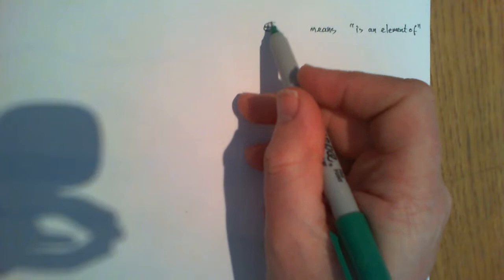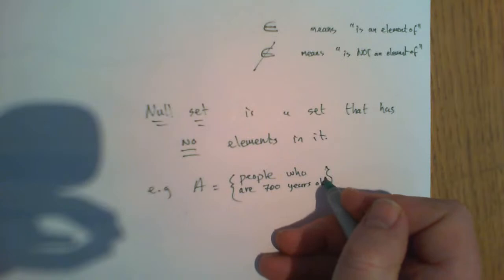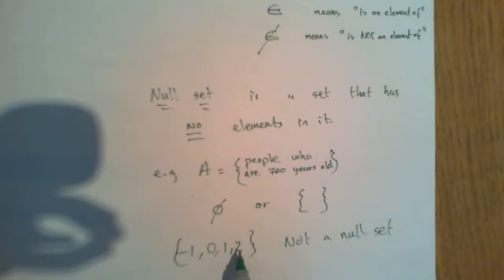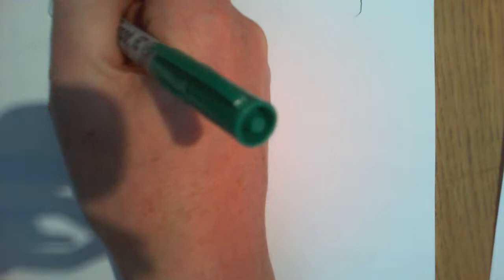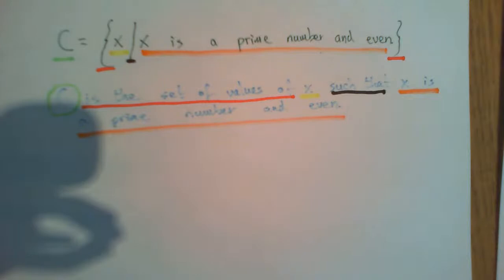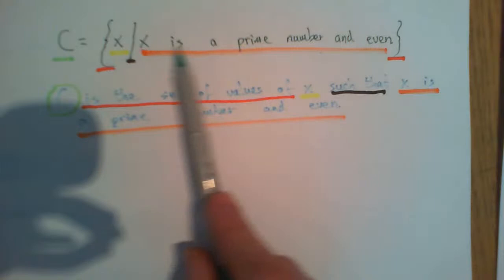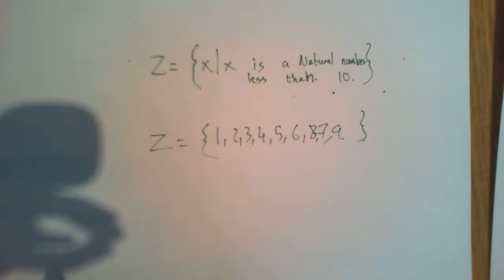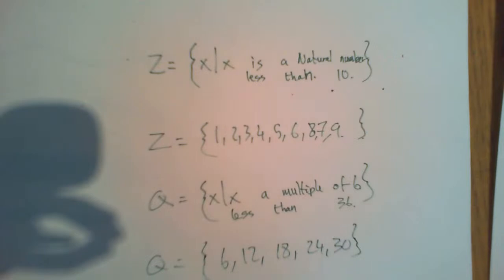Set theory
T&T1 section 1.3